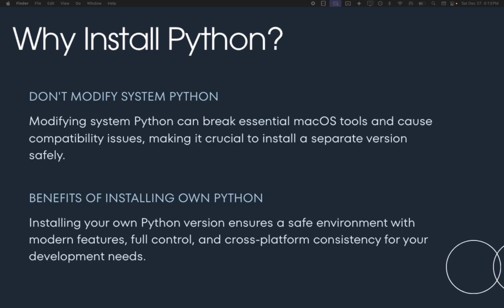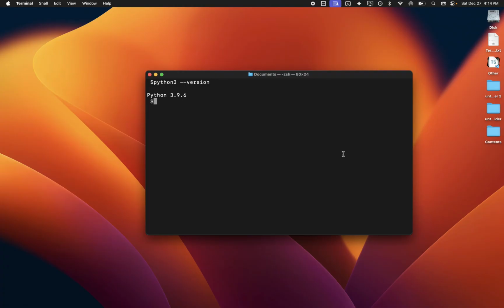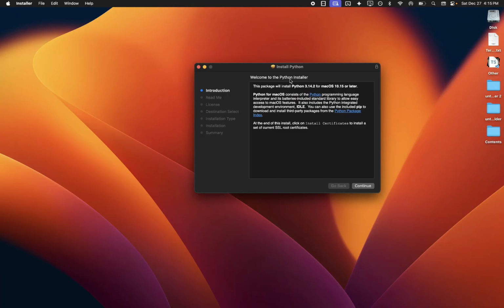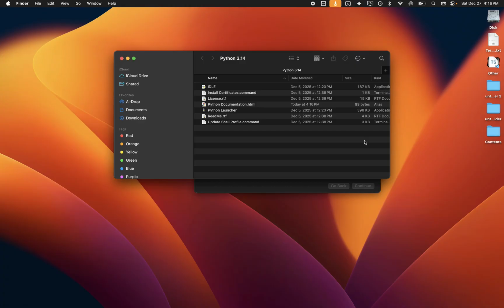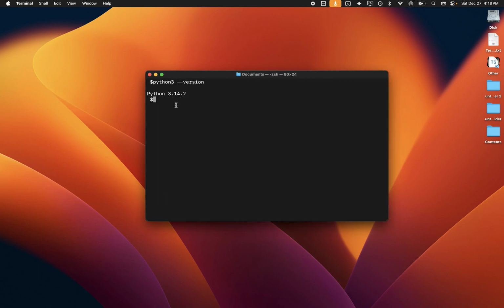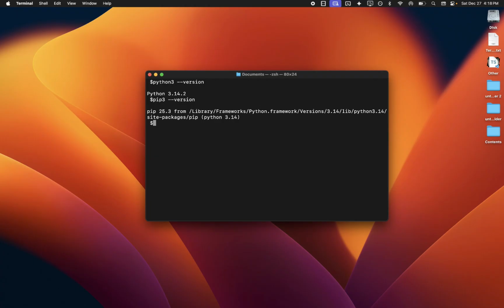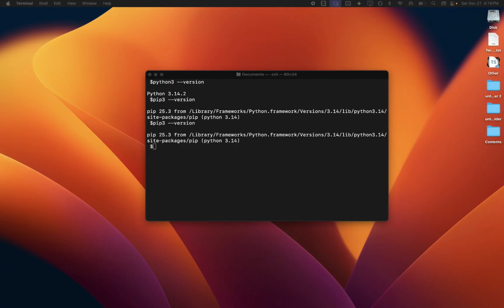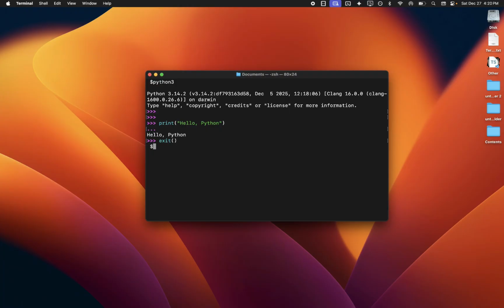Install Python on Mac & Windows | Verify Setup with pip | QA & Dev Guide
Learn how to install Python on Mac, Windows, and Linux, check your installation, and verify pip is working! ✅

This beginner-friendly tutorial is perfect for QA engineers, developers, and automation enthusiasts.
Follow along step by step to set up Python safely, even though macOS comes with system Python.

What you’ll learn in this video:

How to install Python on Mac using the official installer

Verify Python installation with python3 --version / python --version

Check pip is installed and ready to use

Why installing your own Python is safer than using system Python

💻 Perfect for QA automation, testing scripts, AI tools, and developers.

Timestamps:
0:00 Introduction
0:22 Why install Python even if macOS already has it
1:10 Step 1: Check existing Python version
2:07 Step 2: Download Python
4:29 Step 3: Verify Python and pip installation
6:40 Step 4: Quick Python test
7:36 Notes for beginners
7:58 Outro & next steps